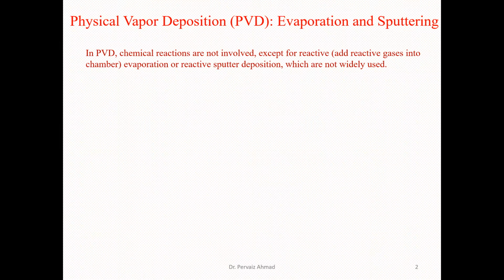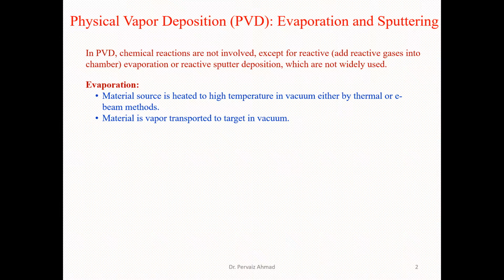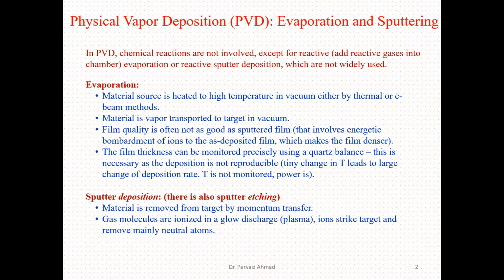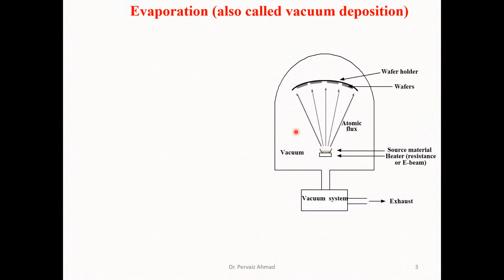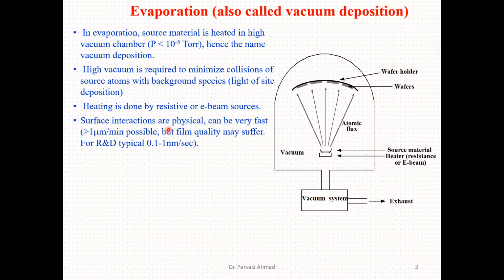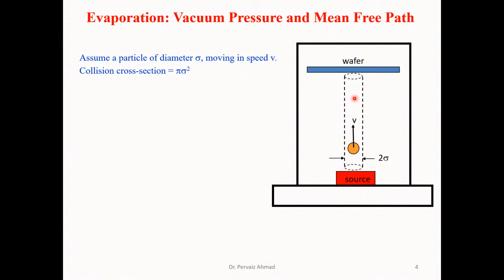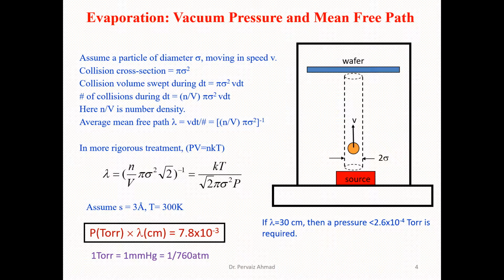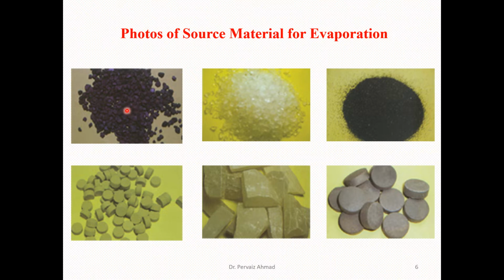Thin Film Deposition via Evaporation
Thin Film Technology Lecture # 16

The lectures are for M.Sc., M. Phil and Ph.D. Students